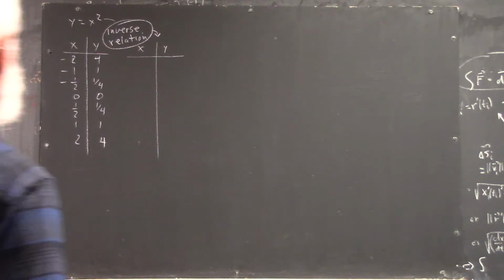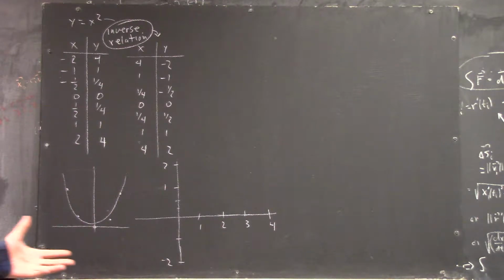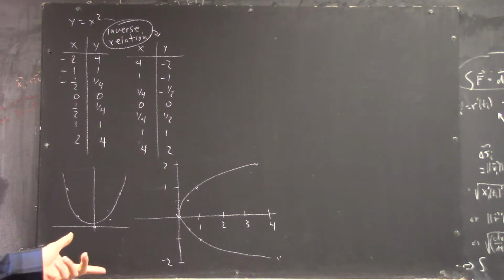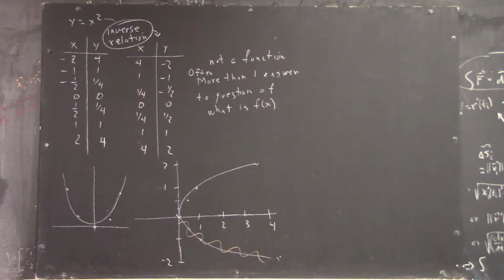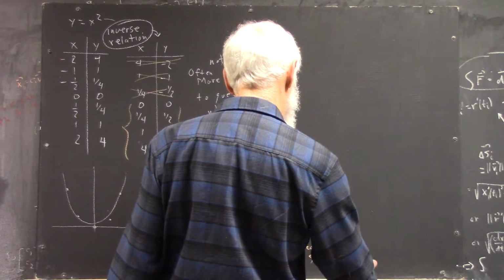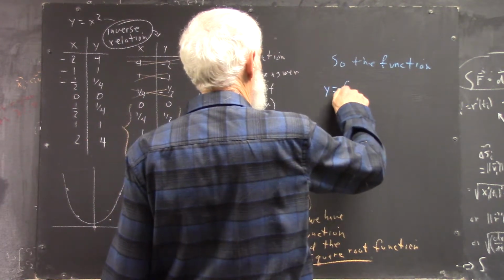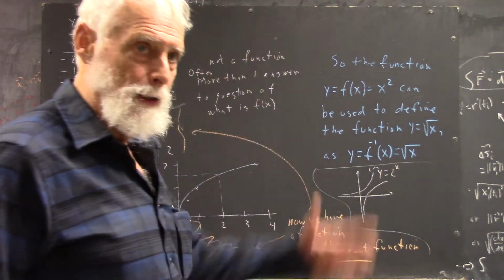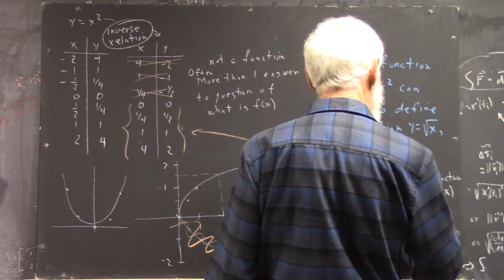dagpc 3779 inverse relations inverse functions the square root and base 2 log functions 16